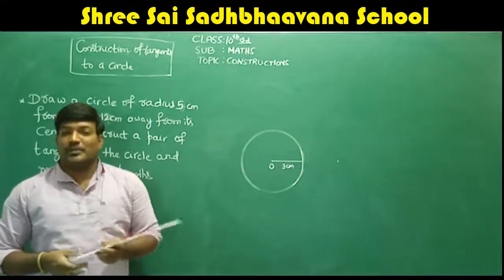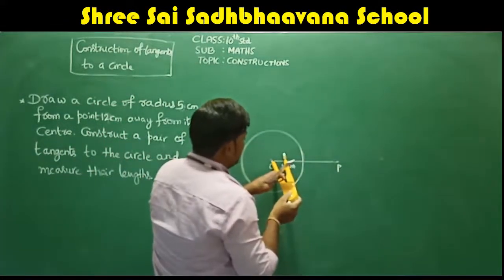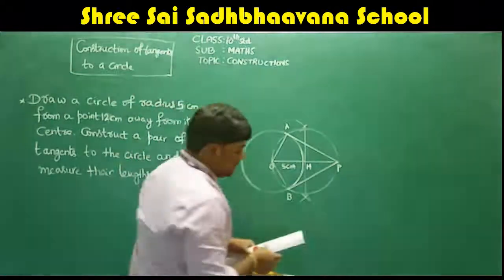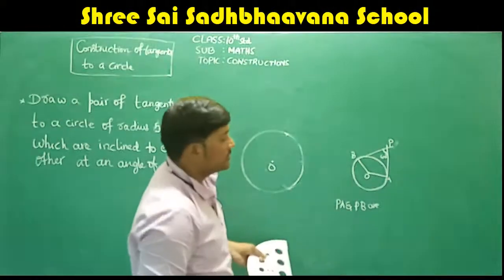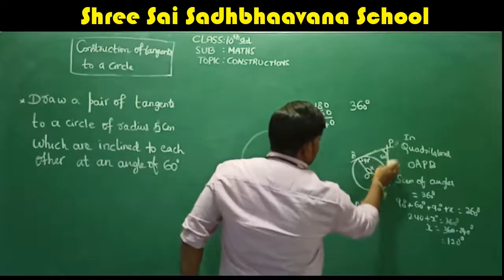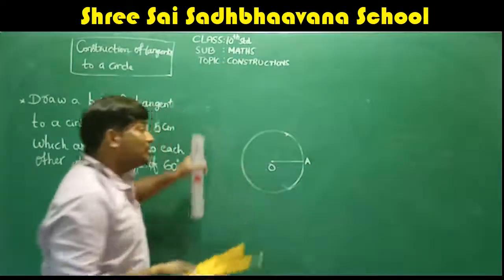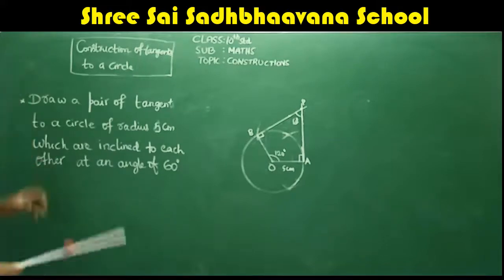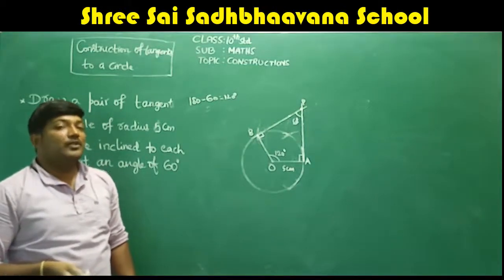10 TH STD MATHS TOPIC CONSTRUCTIONS PART 2